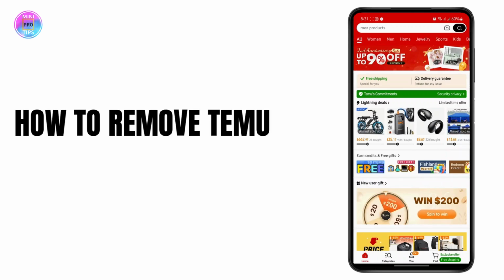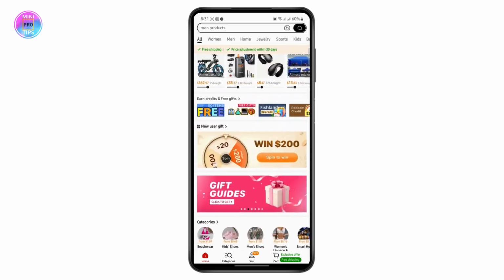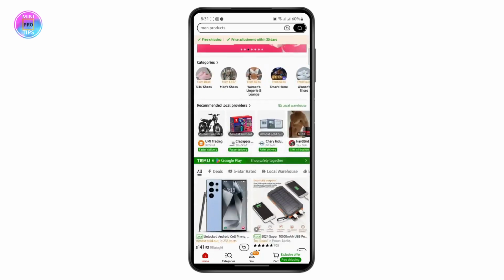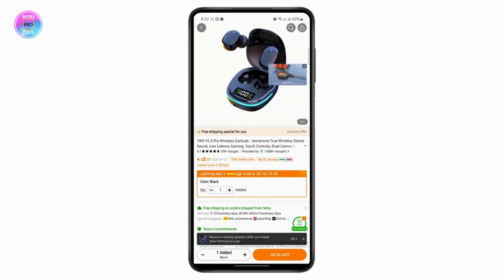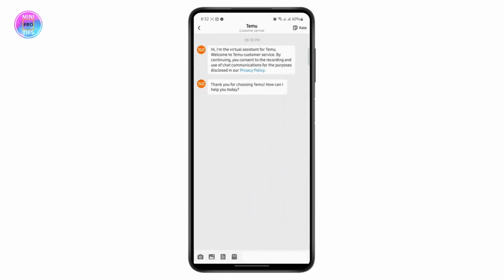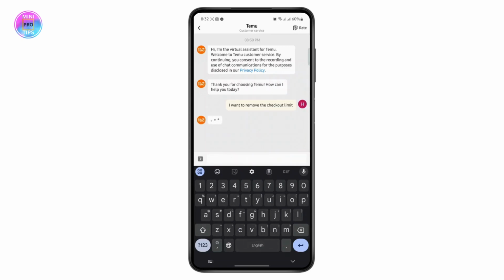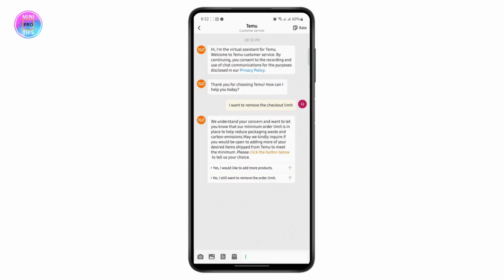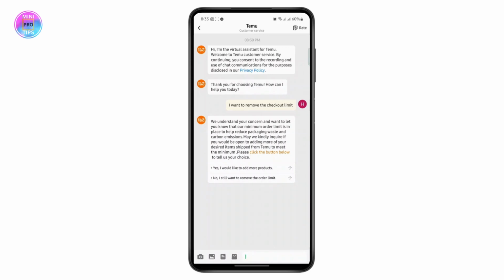How to Remove Temu Minimum Purchase Limit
Learn how to easily remove the minimum purchase limit on Temu, even after it's set, in this step-by-step guide. Whether you're looking to adjust your shopping experience or bypass purchase constraints, this tutorial will walk you through the process!

In this video, you'll discover how to remove Temu’s minimum purchase limit. You'll also learn how to adjust or change the checkout minimum requirements on Temu.

0:20 Step 1: Accessing Your Temu Account
0:45 Step 2: Navigating Purchase Limits
1:15 Step 3: Removing the Minimum Purchase Limit